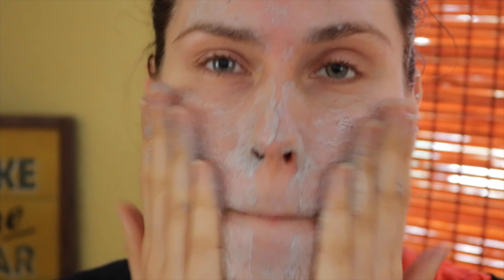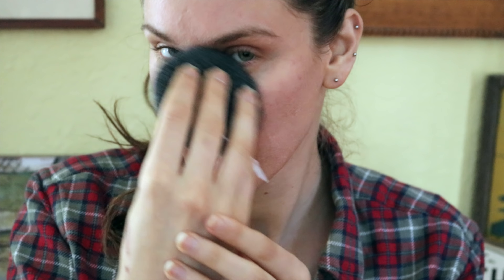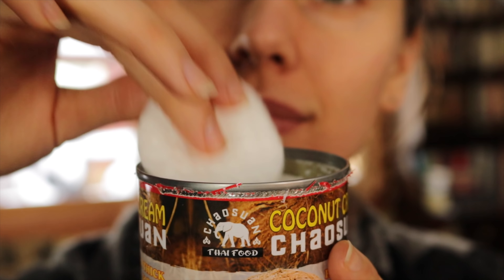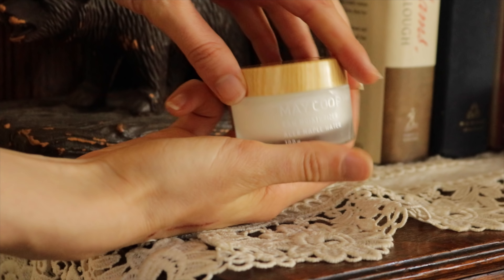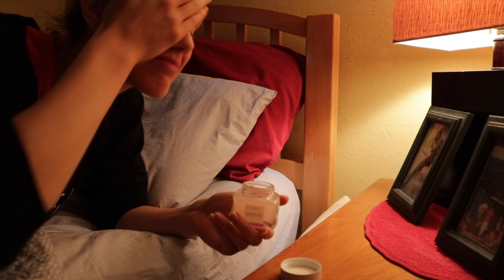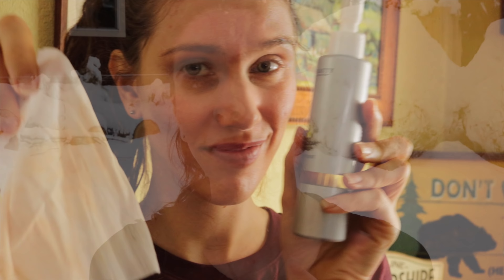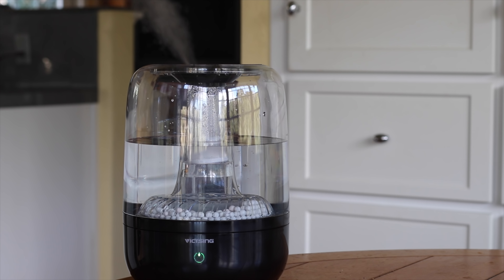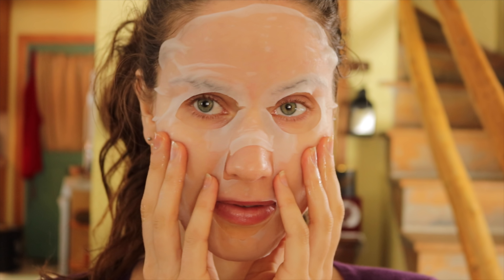10 DRY SKIN HACKS YOU NEED TO KNOW!!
DRY SKIN HACKS YOU NEED TO KNOW! If your skin has been acting up and feeling dry + flakey, these skincare and makeup tips will help you through the winter! Subscribe & Hit the Bell Icon (and smash the like button!) for new videos on acne, beauty, vegan food, skin care, self-love, healthy living, and inspiration! (It's free and helps me know what kinds of videos you want more of!) Join our Inspirational Beauty Community with the Hashtag

🔴 10 Dry Skin Hacks Mentioned!
Exfoliate, but don't over-exfoliate!
Use A Gentle Kojac Sponge
Derma E Daily Detox Charcoal Scrub NEW PACKAGING/FORMULA
Derma E Daily Detox Charcoal Scrub (OLD PACKAGING?FORMULA, PACK OF 2)
Test Your Skin Type!!
Try using coconut cream as a primer (if your skin reacts well to coconut!!)
Look for Products With Hyloraunic Acid (I Like Tarte Mermaid Skin
Look For Peptides (Murad Water Gel
Raw or Vitamin Infused Skincare (MayCoop Raw Moisturizer, Korean Skincare With Maple
Choose A Hydrating Foundation
Smashbox 15 hour Studio Skin Hydrating Foundation
Use A Night Mask! Watermelon Glow Recipe Night Mask
Avoid Drying Makeup Wipes, and Try An Oil Cleanser Instead!
Juice Beauty Stem Cellular Cleansing Oil
Hydrate With Nutrition! Dr. Murad Water Secret Book
Use Hydrating Masks! Patchology Hydrating Sheet Masks

🔴 If you enjoyed this video, please help others enjoy it by sharing (it really does help!), or contributing to captions in your language!